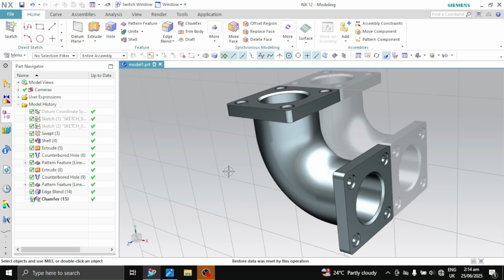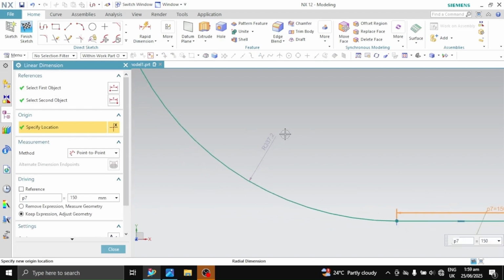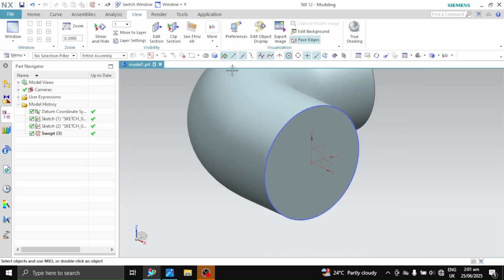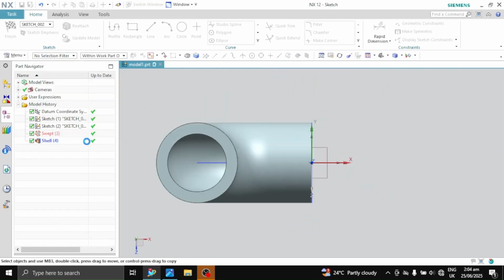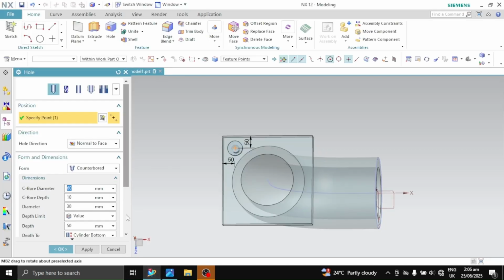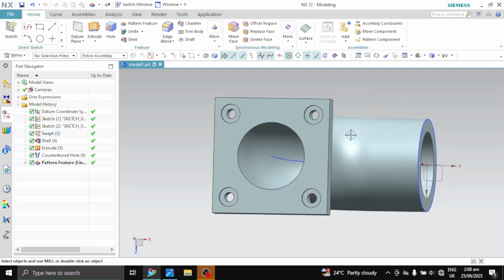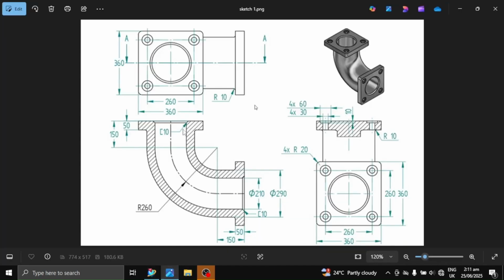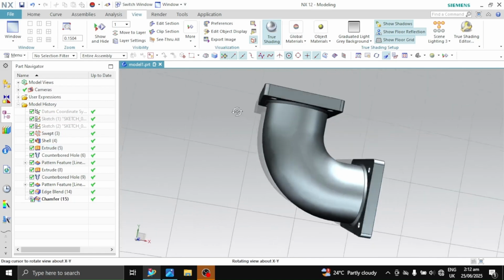Siemens NX 12 Tutorial for Beginners - 5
Subtitles (CC) are available in multiple languages: English, Hindi, Portuguese, Spanish and Russian

In this video, we'll model this block with
You’ll learn step-by-step how to design your part . Whether you're just starting with CAD/CAM or improving your workflow, this tutorial gives you practical, real-world techniques.

👉 Follow for more content on modeling, G-code, CNC, and machining strategies.